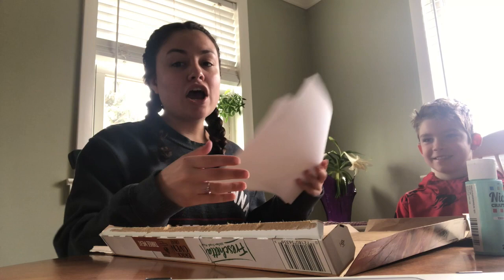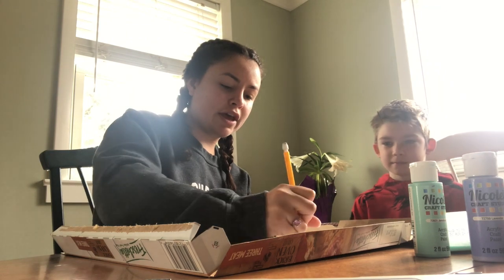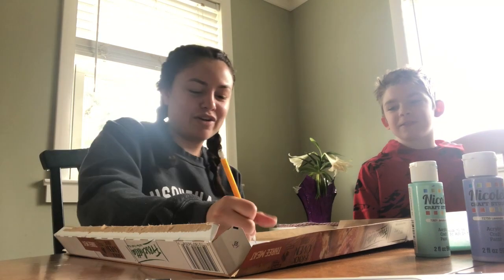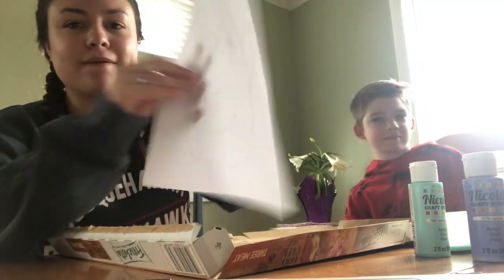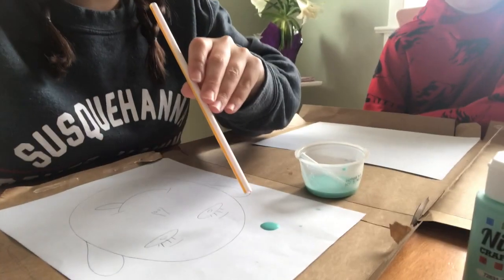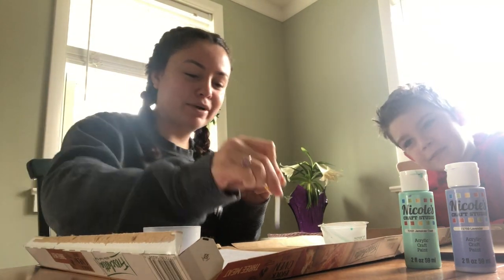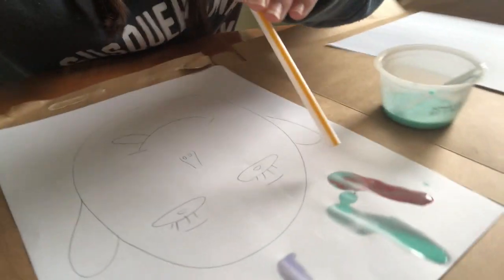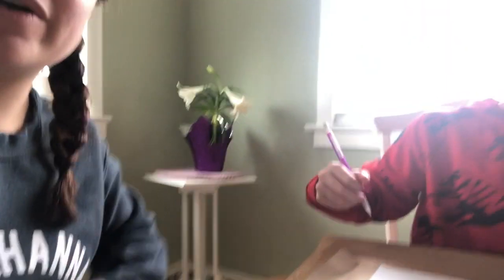Windy Day Hair Art Lesson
First Grade Art Lesson